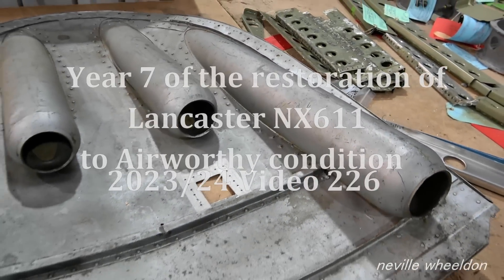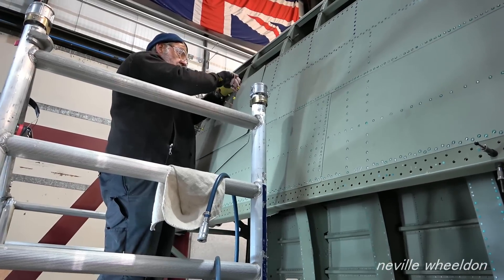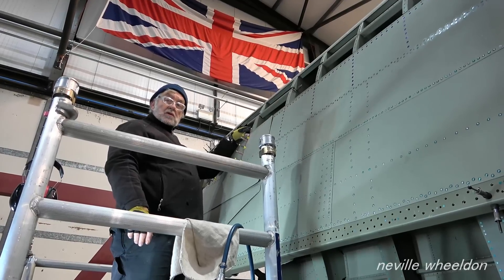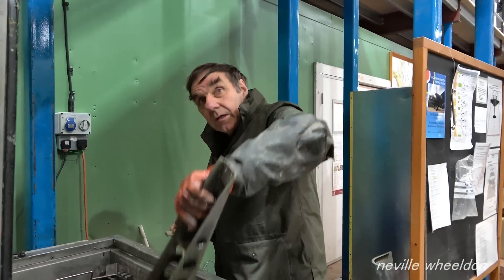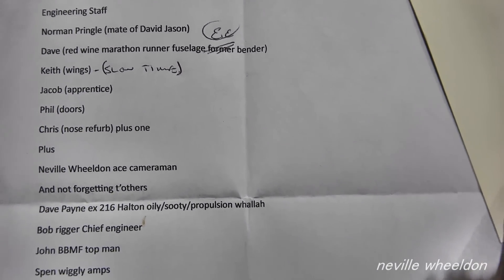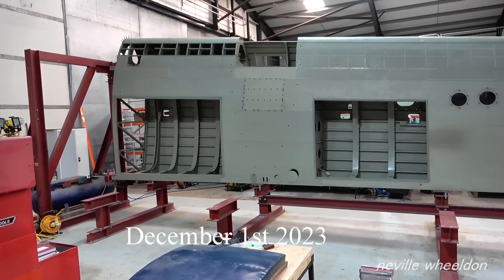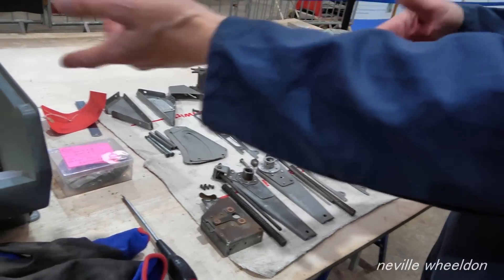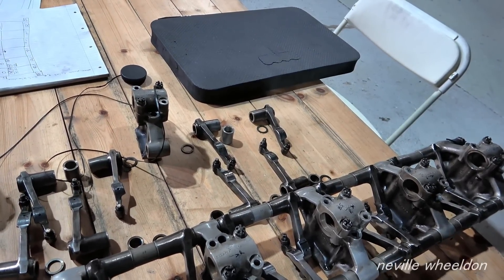Video 226 Restoration of Lancaster NX611 Year 7 .. Preparation to transfer fitting.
Lincolnshire Aviation Heritage Centre engineer start to transfer parts from Lancaster NX611 to NX664 wing.